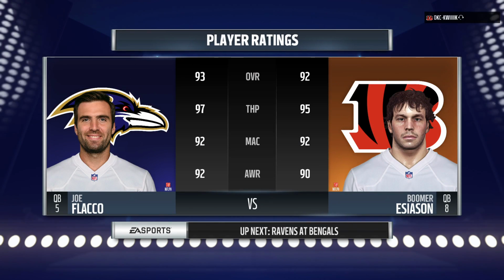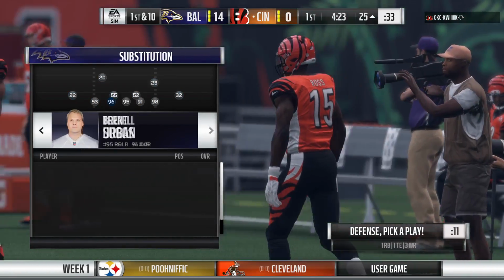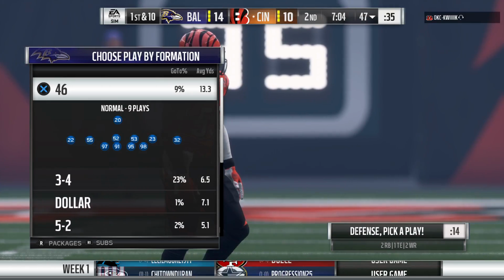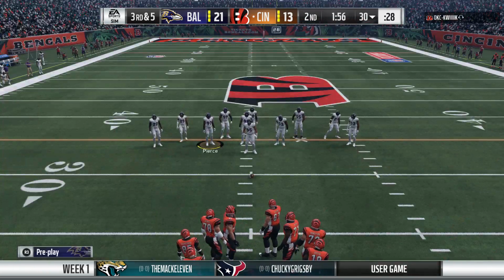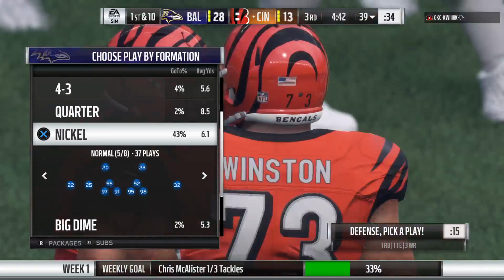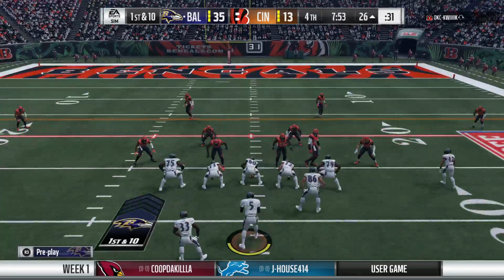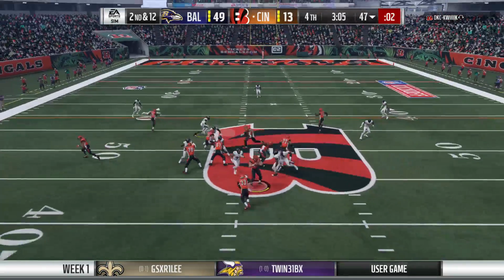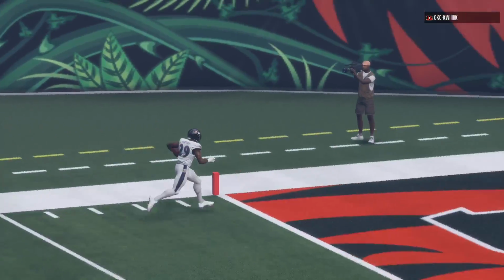VIP_IcYuNvJr's Live PS4